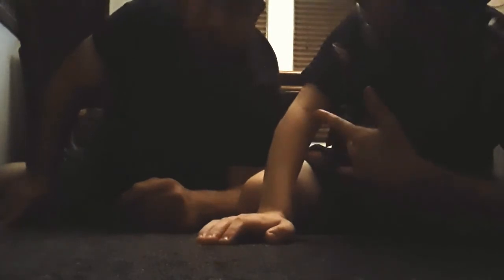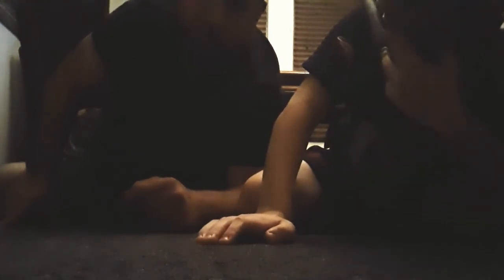Joey Arm Bar